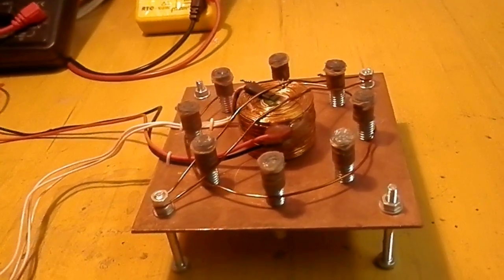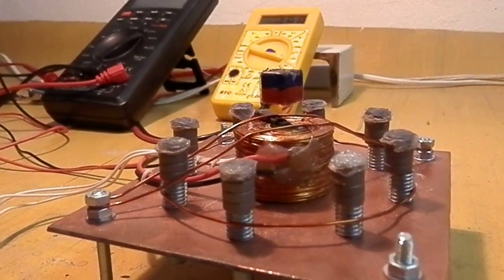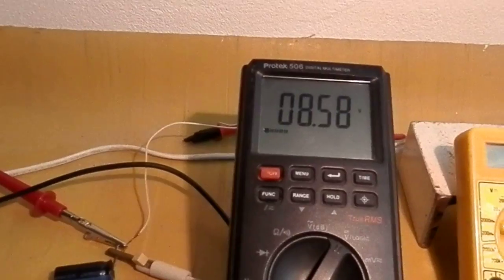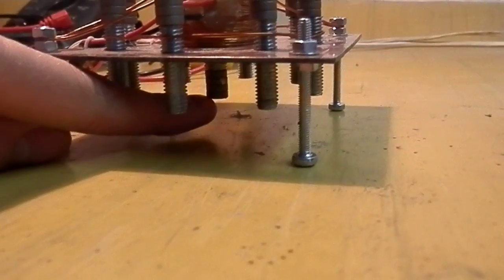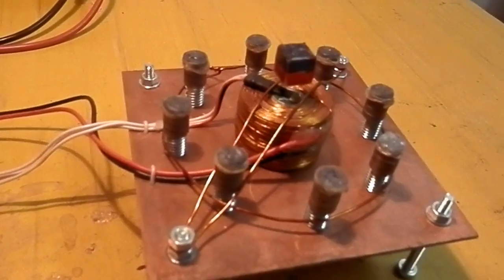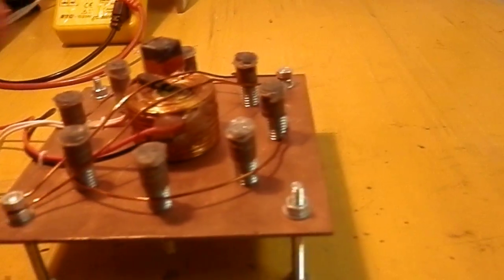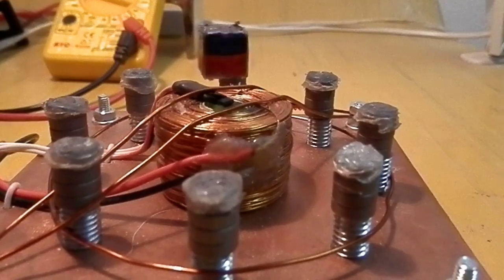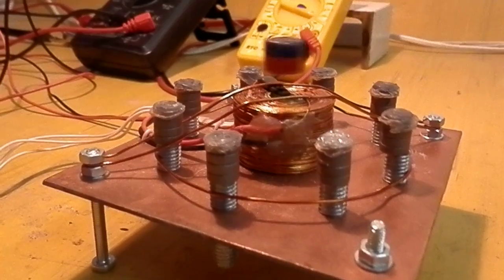Repulsive magnetic levitation - Simple design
This is my design of a repulsive magnetic levitation device. It is designed for simple construction and low power consumption.
A link to documentation is below (schematic of the older analog design, C-code for the newer, digital design with Arduino Nano):